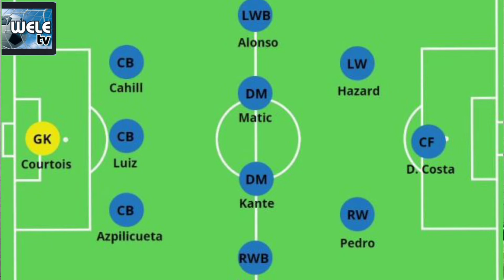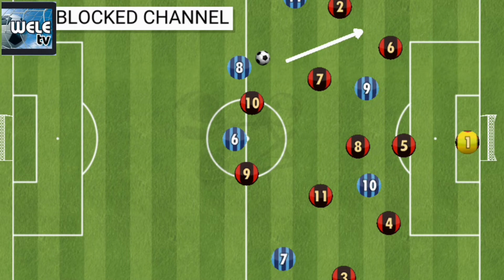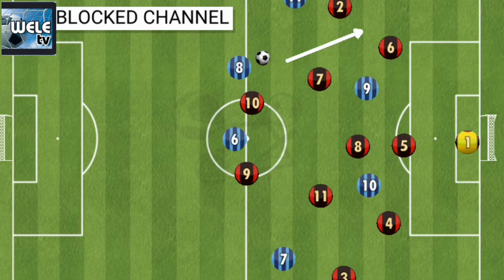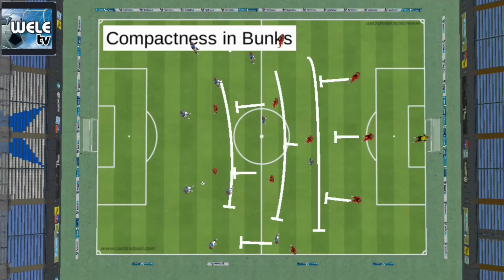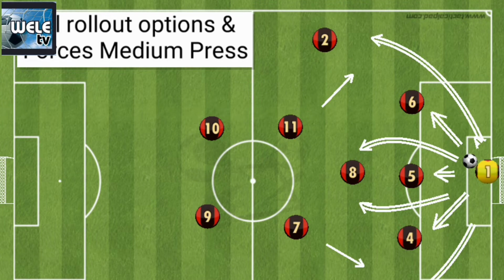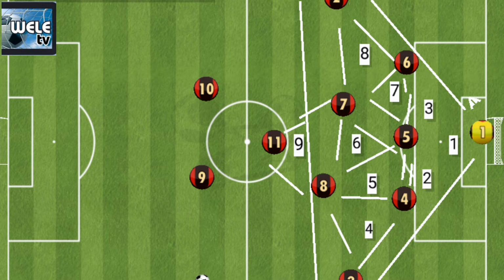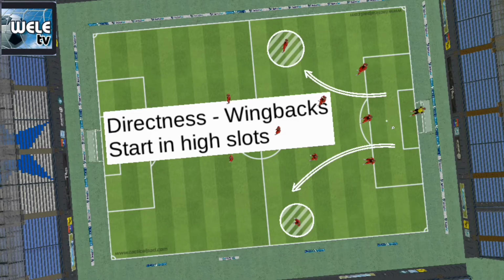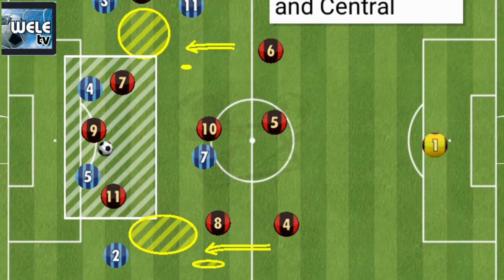3-5-2 or 3-4-3 : Playing the back 3 - All you need to Know on the Tactical Front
Get to know the details of the back 3 in terms of attack, defense and transitions.

Also get to know the basic characteristics.